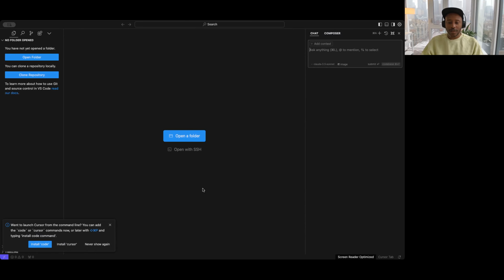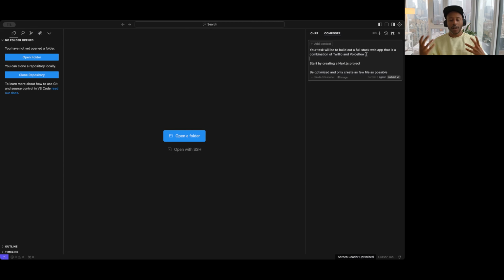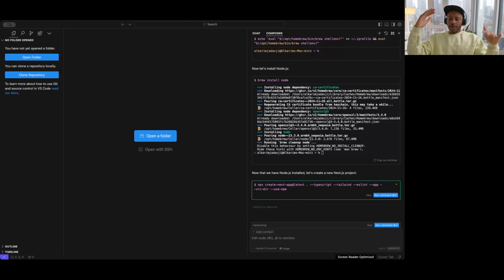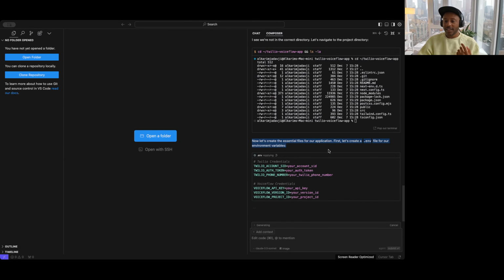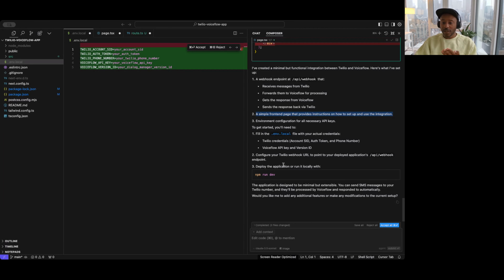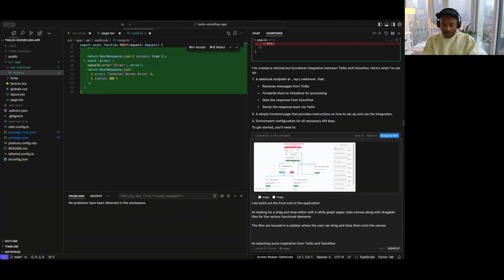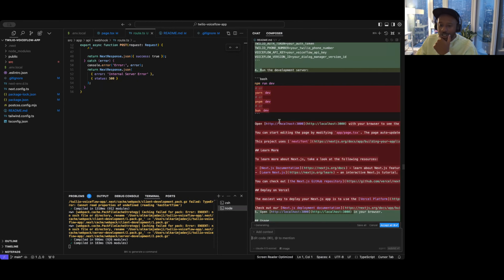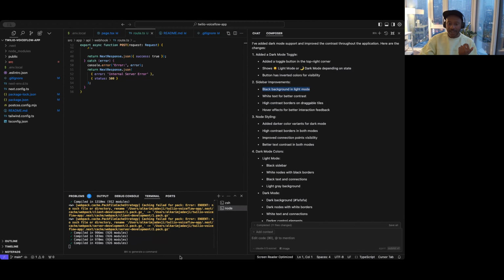I Wanna Know: Coding with AI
🚀 Experimenting using CursorAI trying to build a communication workflow app with Next.js, Twilio & Voiceflow

In today's demo we built a an interface using simple natural language prompts.

🔧 What We Built:
- A webhook that receives WhatsApp messages
- Integration with Voiceflow's AI platform
- Automatic message responses through Twilio
- The start of a drag and drop interface to build out the communication workflow

⚙️ Key Components:
1. Next.js API route for handling webhooks
2. Twilio client setup for messaging
3. Voiceflow API integration for AI responses